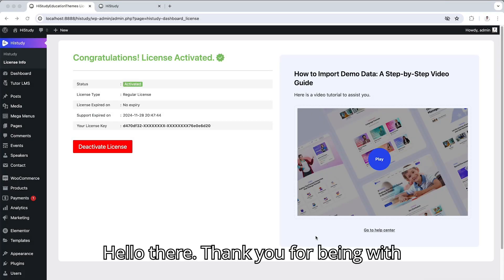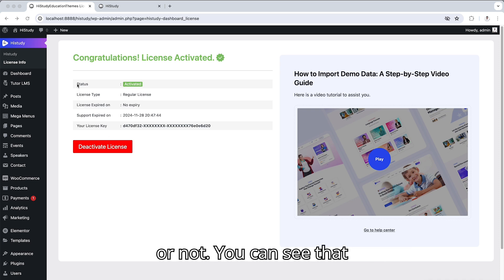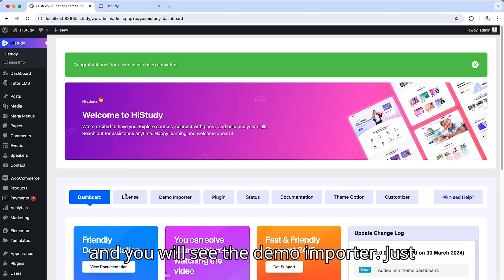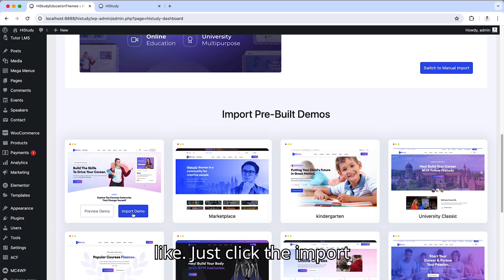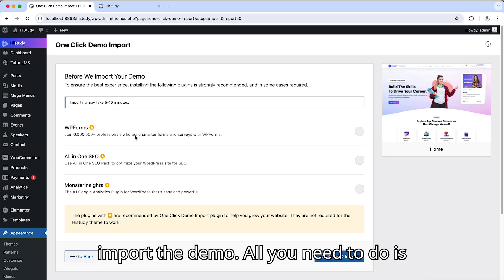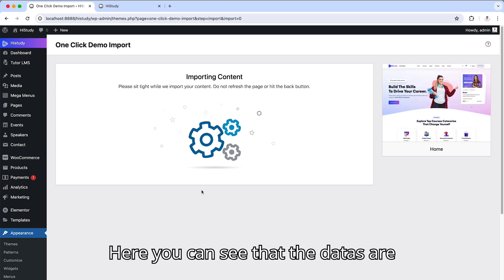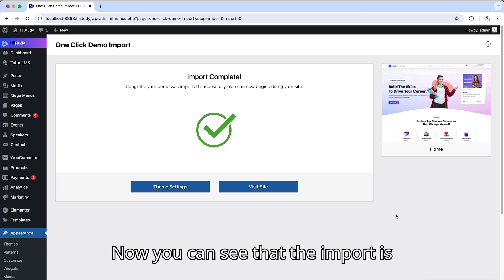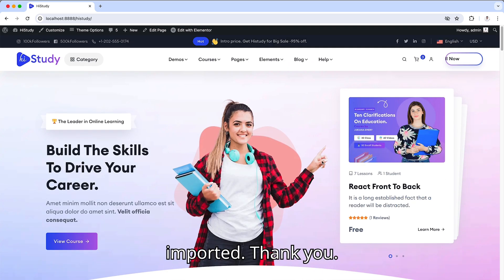How To Demo Import | HiStudy Education WordPress Theme Version 2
In this video, we'll guide you through the process of importing demo data using the HiStudy Education WordPress theme. Demo importing is a great way to kickstart your website development by providing you with prebuilt layouts, content, and design elements.

What You'll Learn:

Accessing the Demo Import Tool
Selecting and Importing a Demo
Customizing Imported Demo Content
Why Import Demo Data?

Importing demo data is crucial for quickly setting up your website with professional layouts and content. It allows you to visualize how your site can look and makes customization much easier.